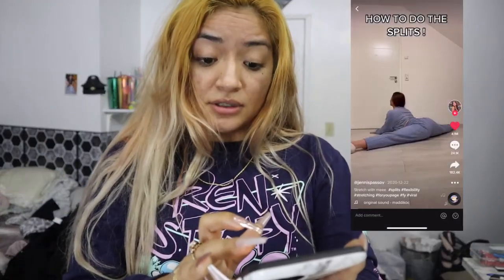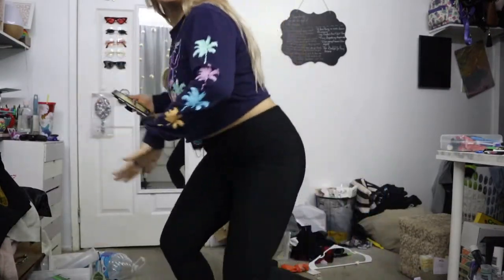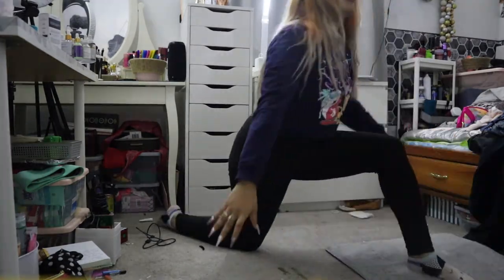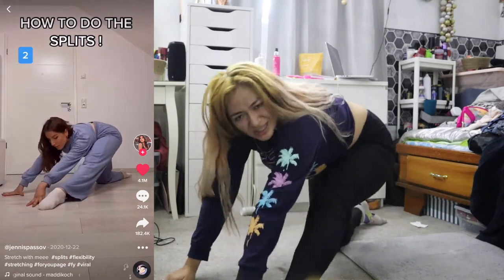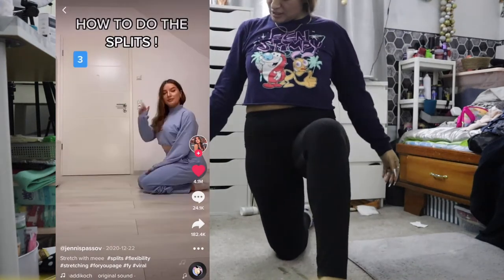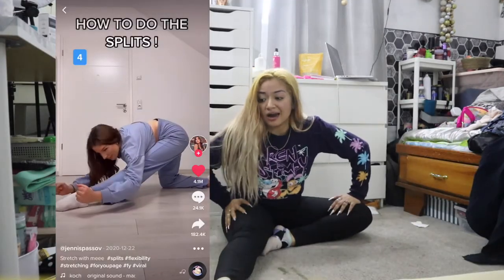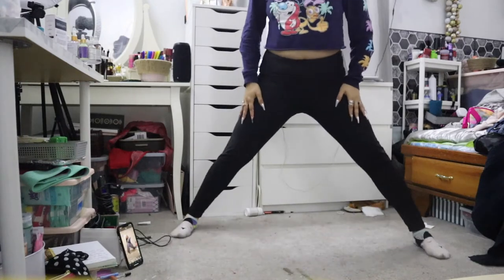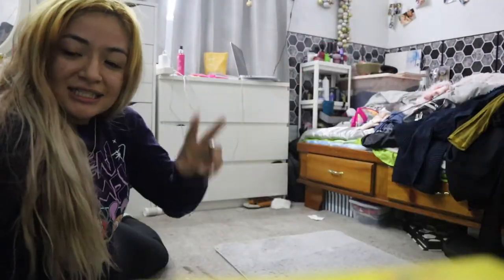How to do the splits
Don't forget to share this video and tag other creators let's go ahead and expand our world my link of Instagram is down below follow me send me a message I luv ya !